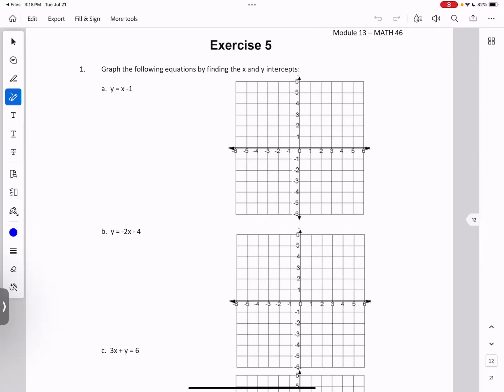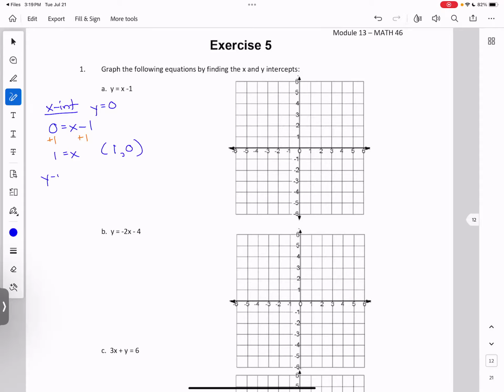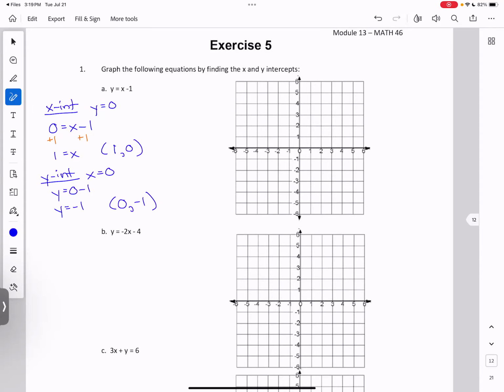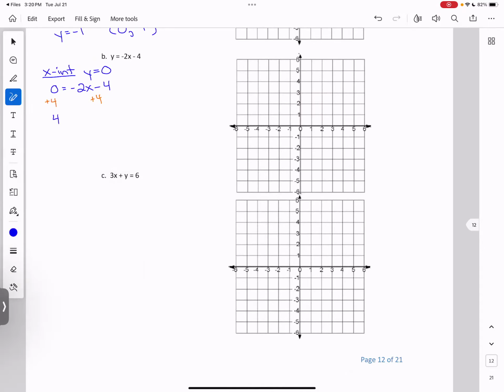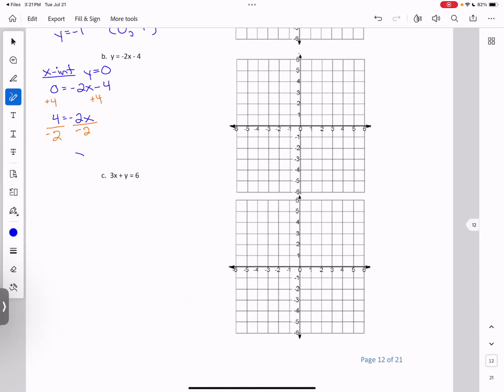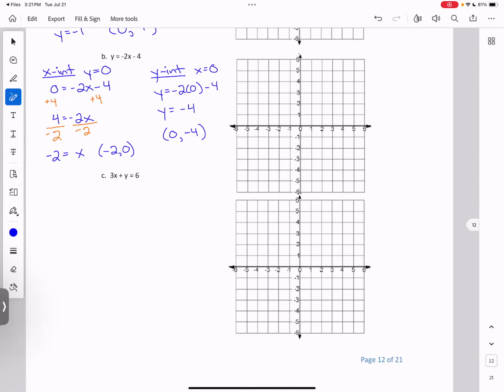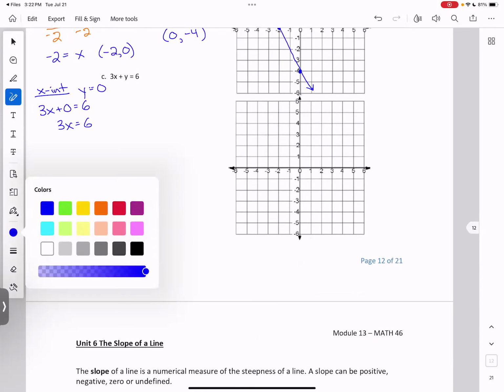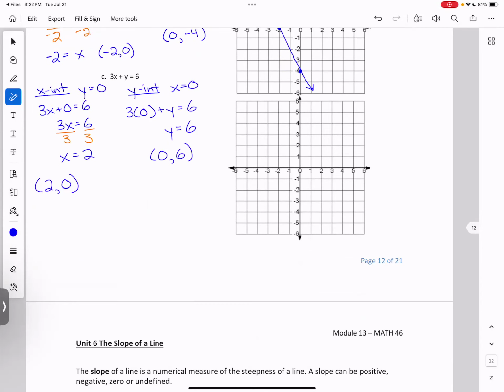math 46 module 13 unit 5 exercise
Graphing Linear Equations using the Intercept Method - practice questions